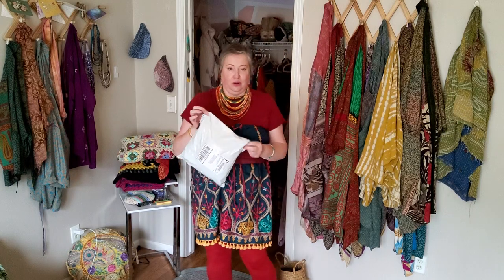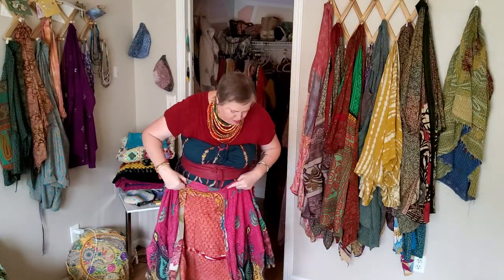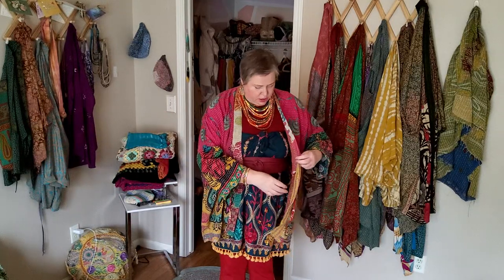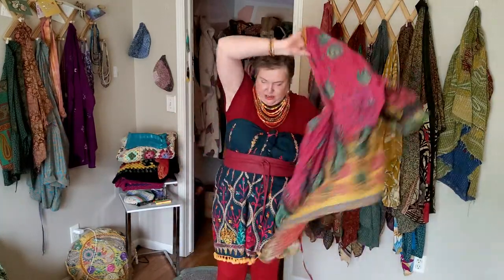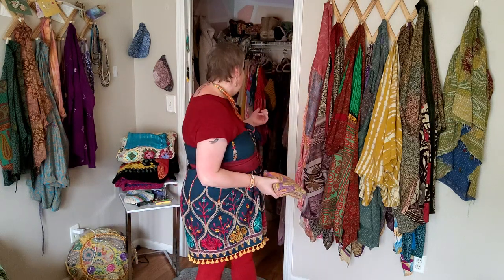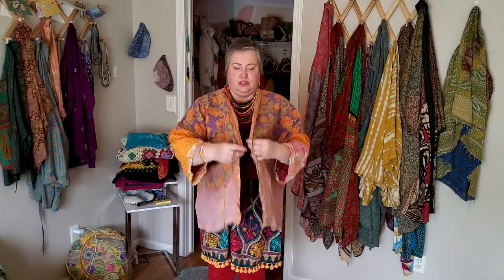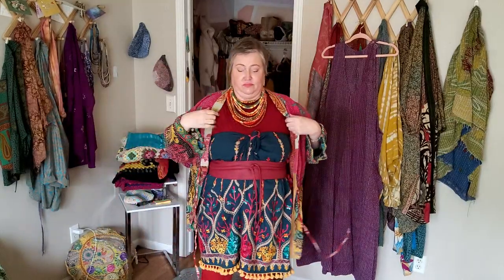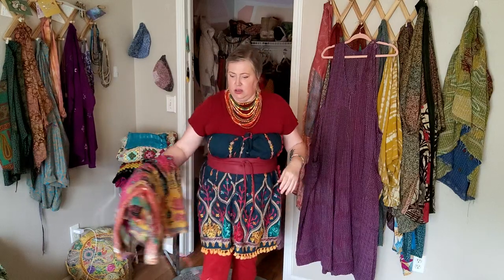Review of the Kantha Bae kantha shortie kimono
I received my Kantha Bae Kantha shortie kimono today and here is my honest review.